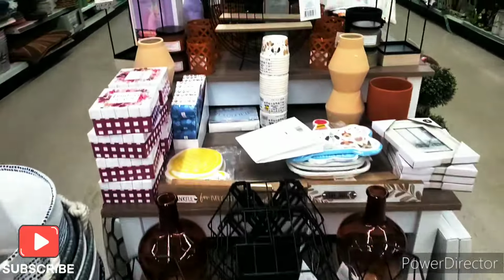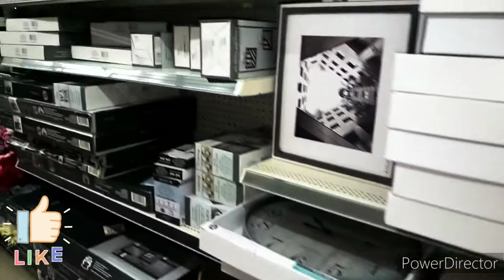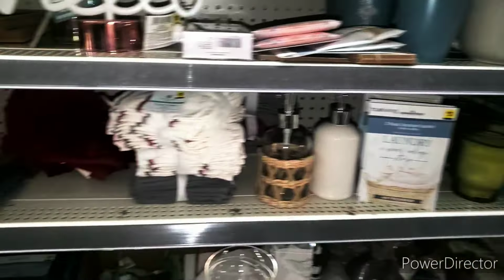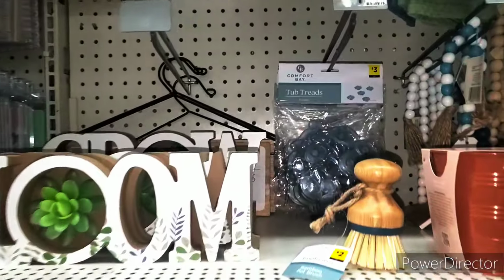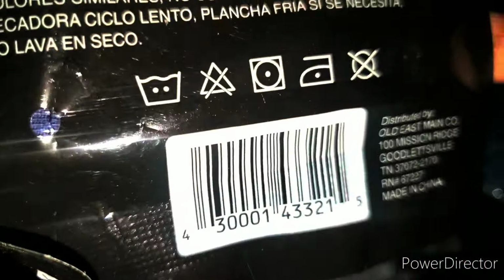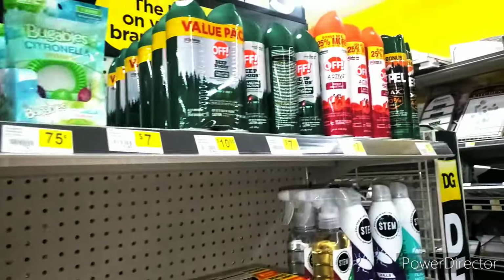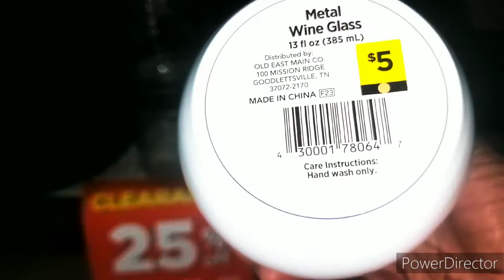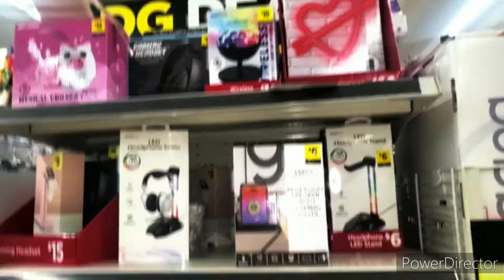Dollar General Penny Shopping Tuesday Clearance Event Details 5/7/24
Shop Priscillabudgets.com

$15 Mothers Day MYSTERY  Egg Hunt

$10 Mothers Day MYSTERY Bunnies

Shalom Family